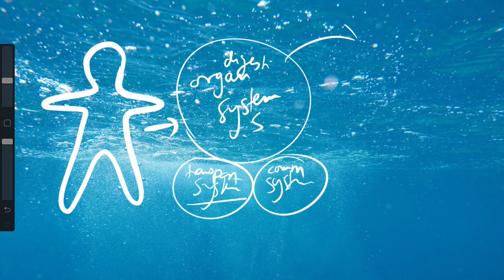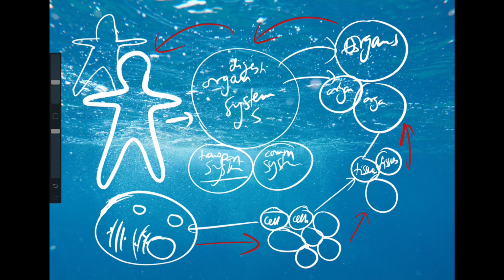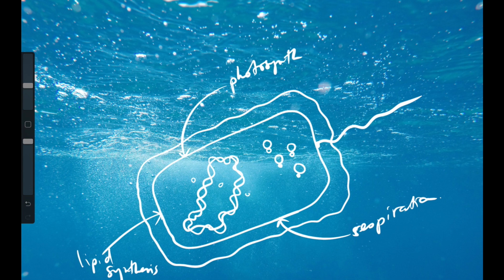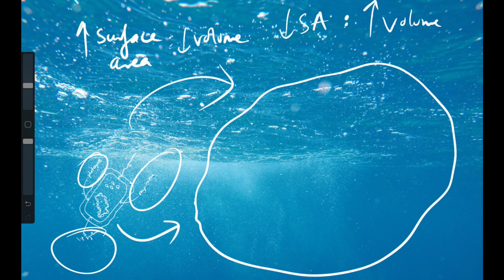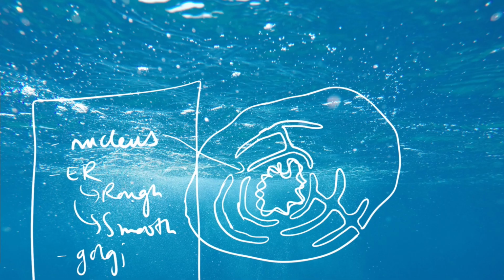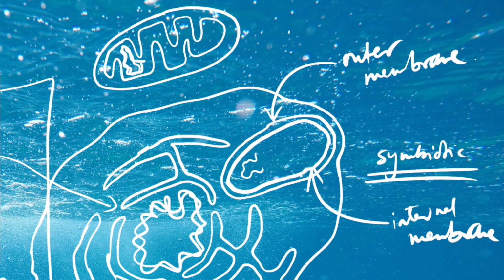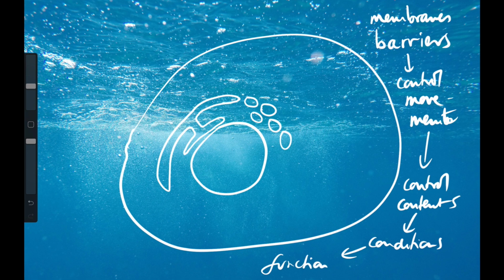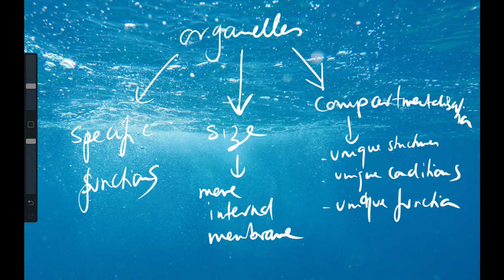A level bio: Organelles prequel (or Where organelles came from)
Episode 4, yay! Before jumping into the structure and function of organelles proper, we discuss the origins and evolution of sub-cellular structures generally (because we all lose sleep wondering where the organelles came from, right?)